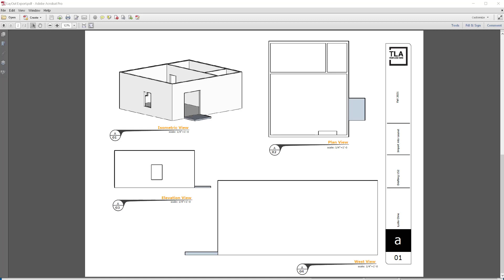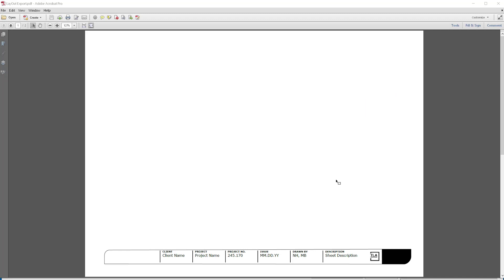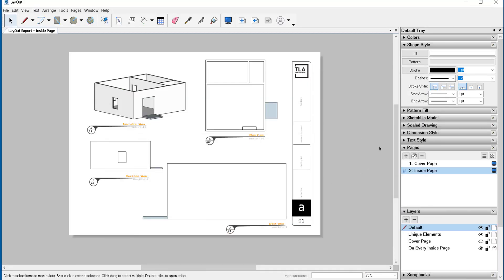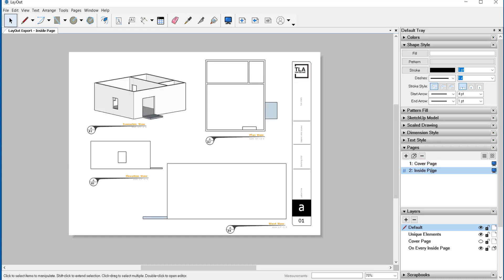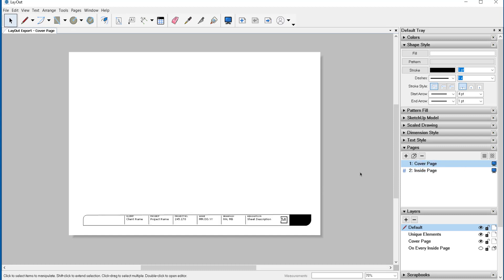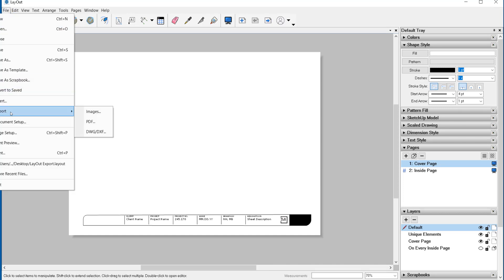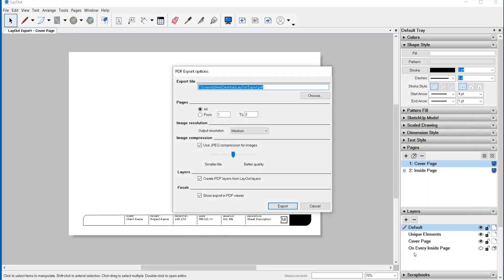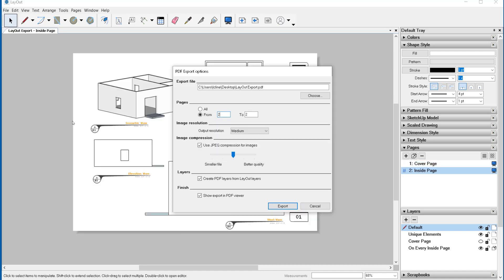SketchUp LayOut: Export One Page to PDF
How to get rid of that "extra" title block that shows up in a PDF export.